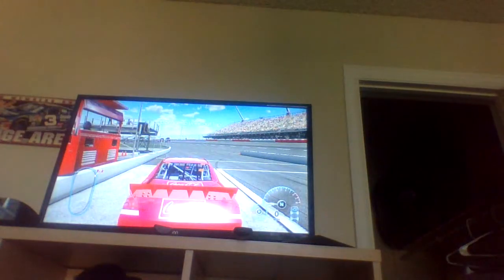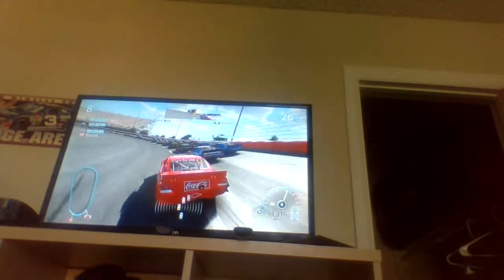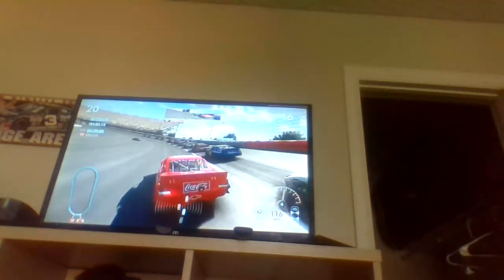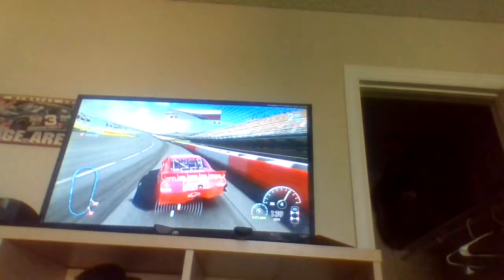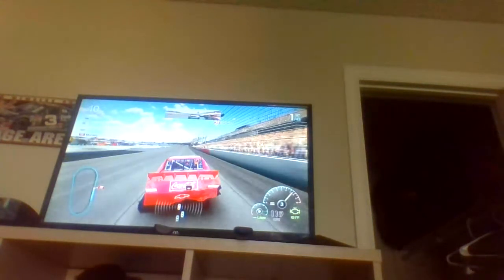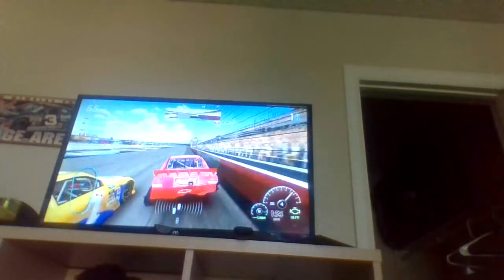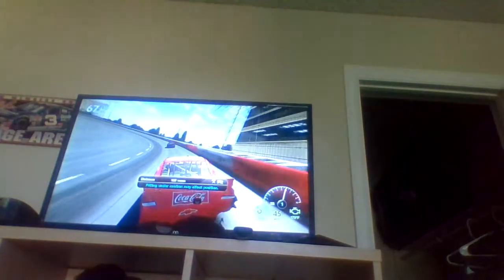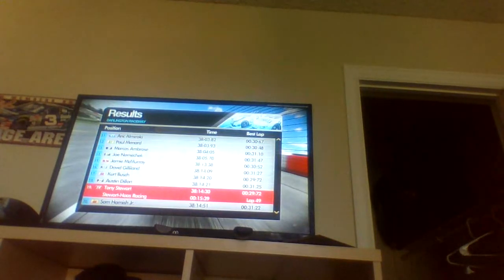NASCAR The Game Inside Line Custom Season R12/36:Pepsi 500